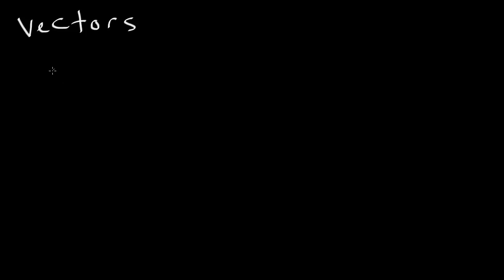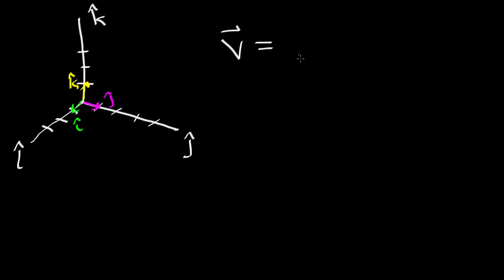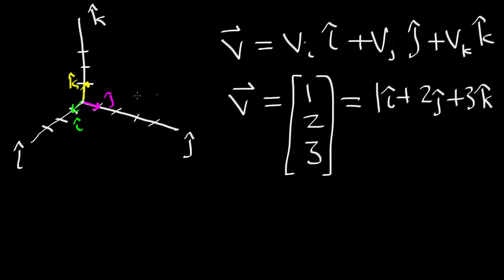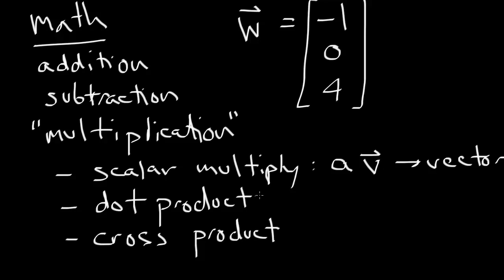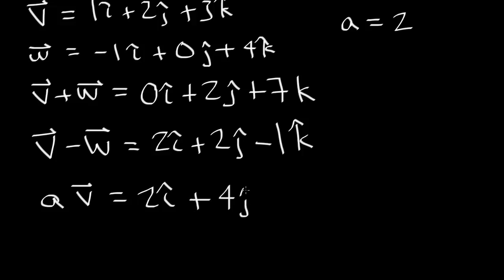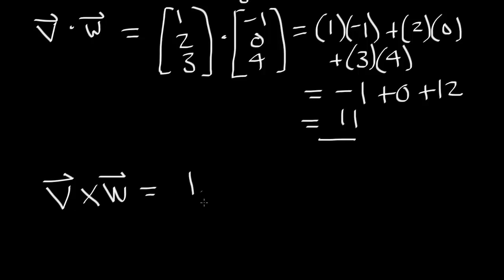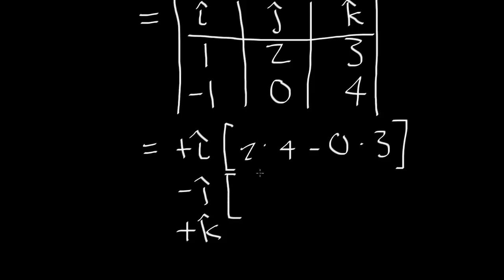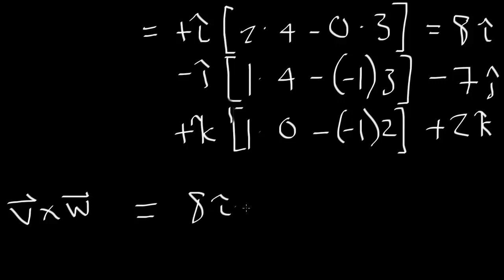Vector Math Review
Astro 310 Fundamental Skills Exam Review